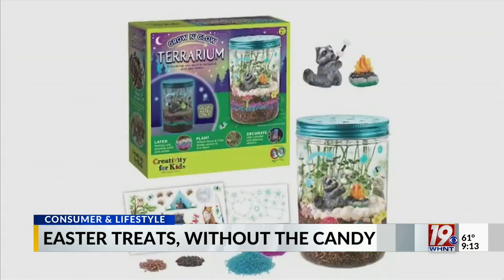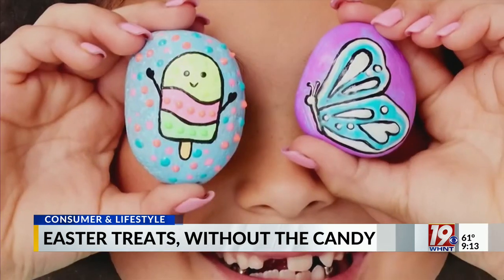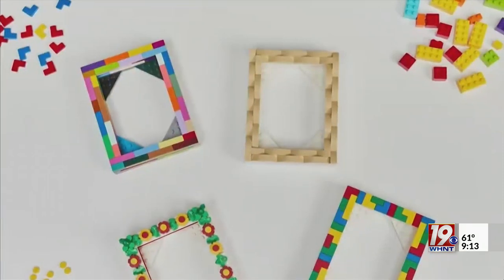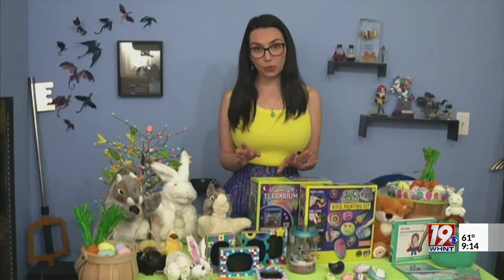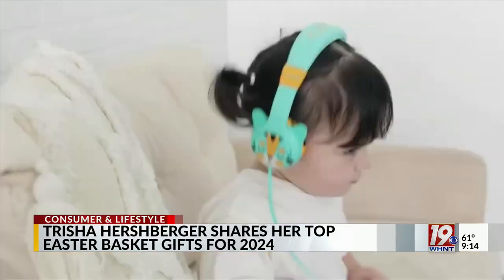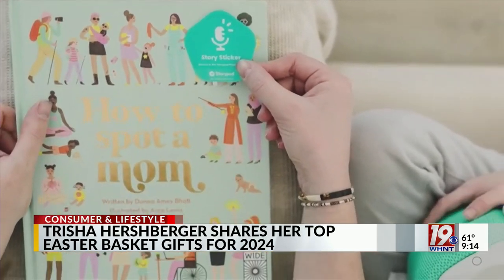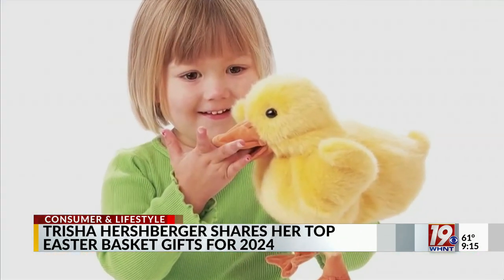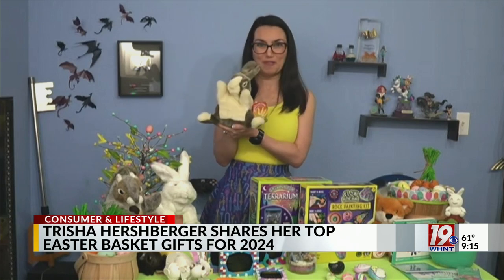Easter Treats, Without the Candy with Trisha Hershberger | March 15, 2024 | News 19 at 9 a.m.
This Easter, put away the candy and have fun!  Make this year’s treats the toys and games that will provide the kids with hours of fun, entertainment and learning for the whole year.  Trisha Hershberger, Toy and Gaming expert for Amazon shares her kid-pleasing picks as well as her recommendations for gifts that let the whole family play together. On Trisha’s list: shared games and construction toys and toys that tell stories, teach and even sooth when parents can’t be there.